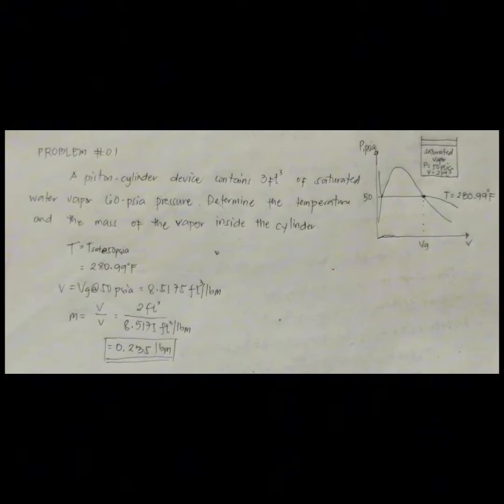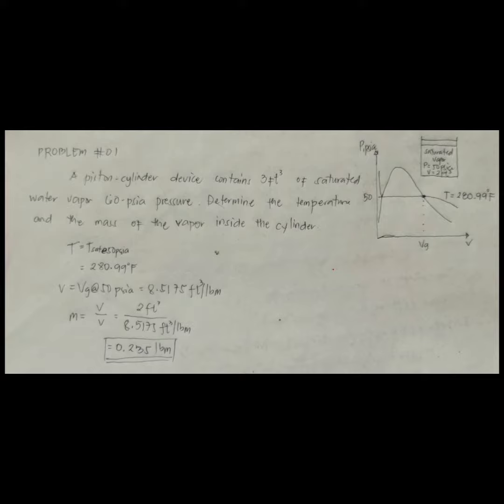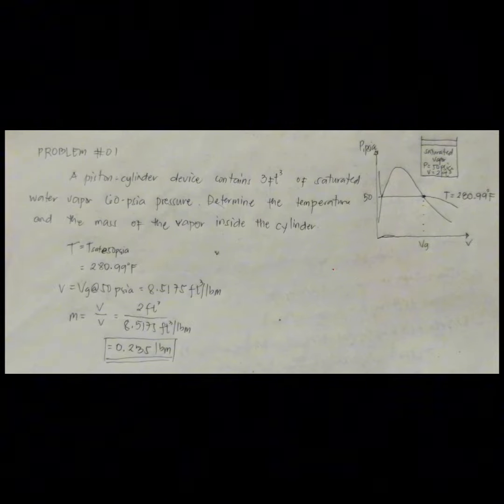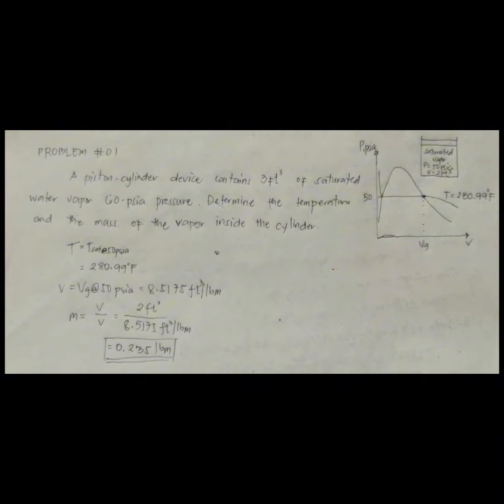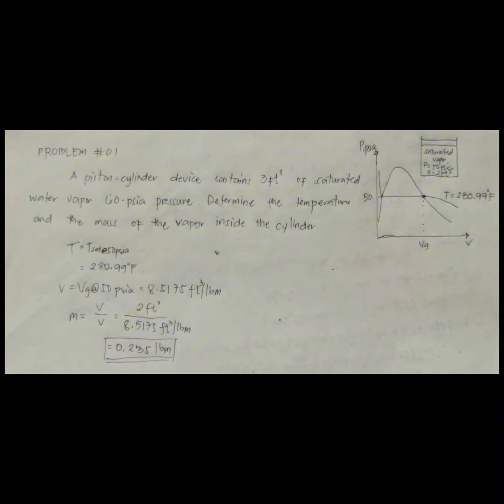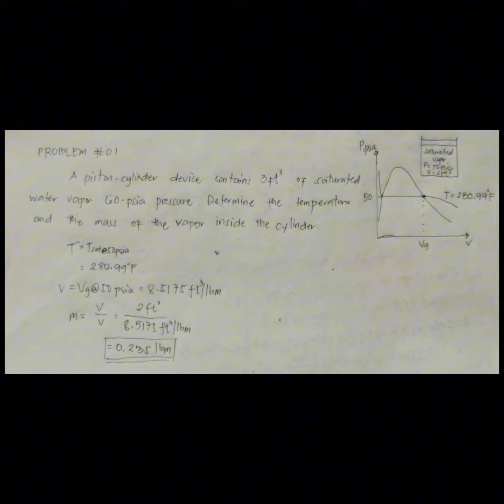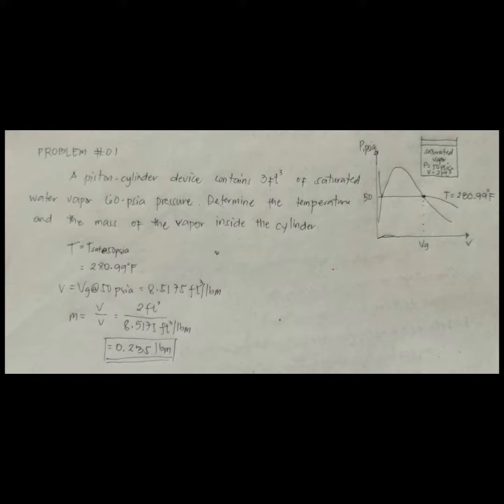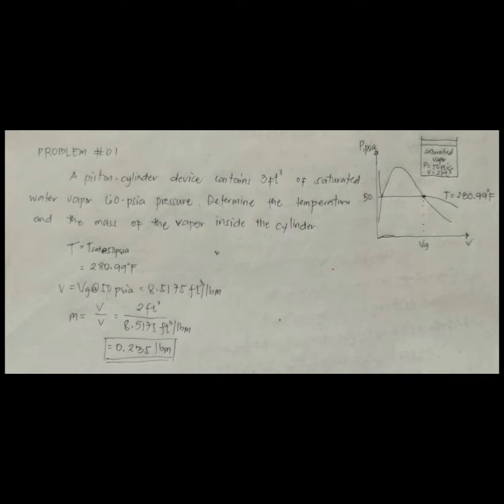UNSIL|CHAPTER 2|PURE SUBSTANCE|THERMODYNAMICS AND HEAT TRANSFER